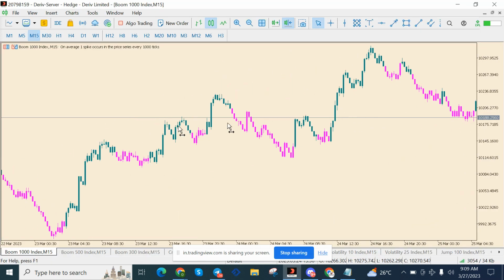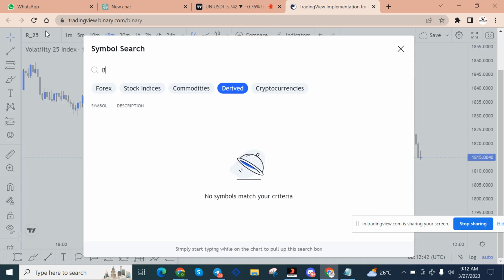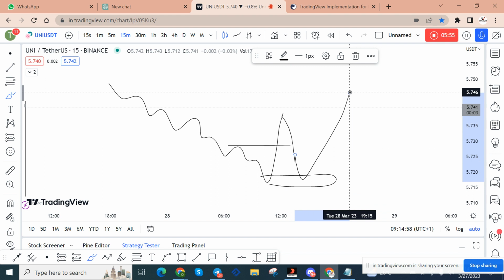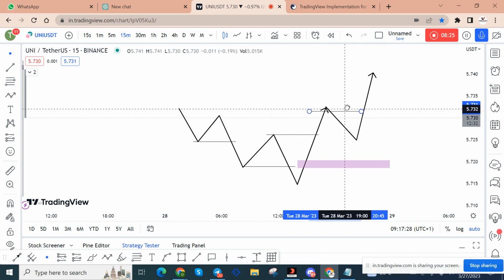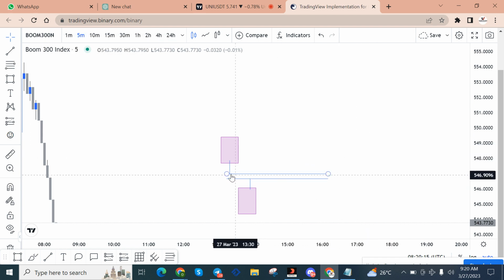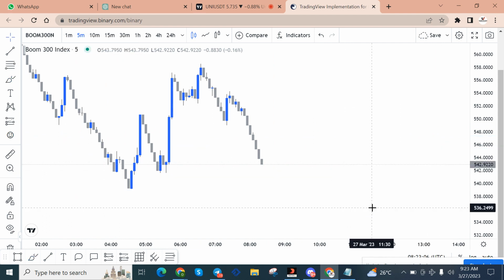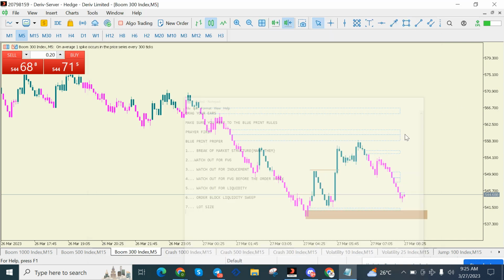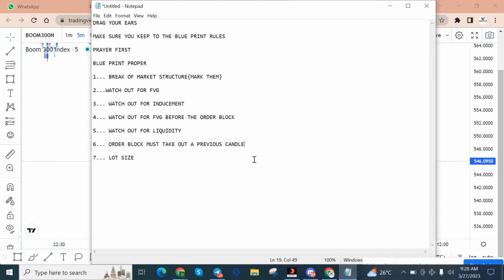BOOM AND CRASH ANALYSIS DAY 1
we are going to review all pairs using my blue print